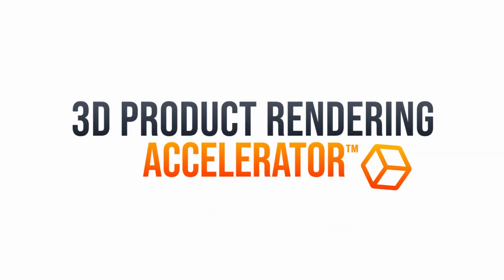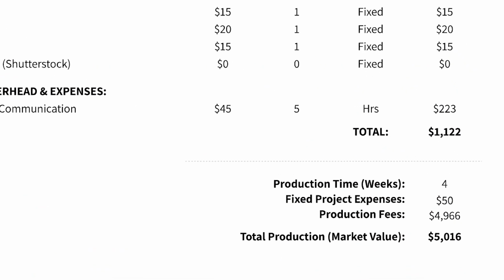How To Price Your 3D Work To Clients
In this video I'll share a few tips on how to price your 3D projects for clients.

Chapters:
0:00 0. Pricing is relative
0:43 1. Competitive pricing
1:15 2. Cost of living
1:52 4. Project pricing calculator
3:06 5. Summary